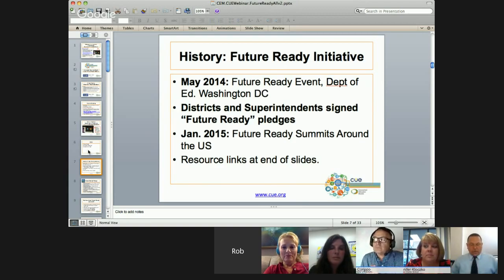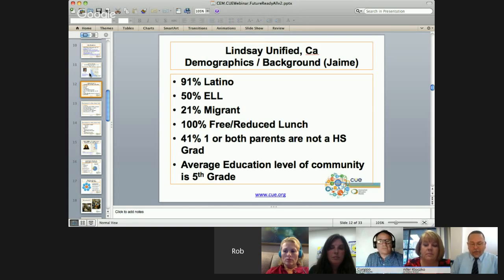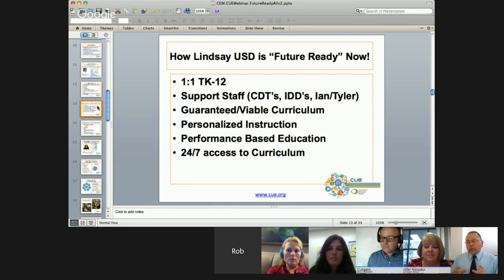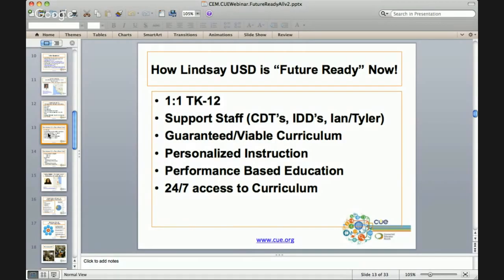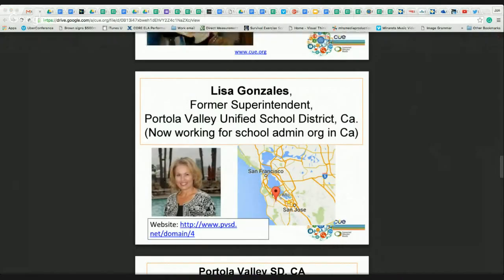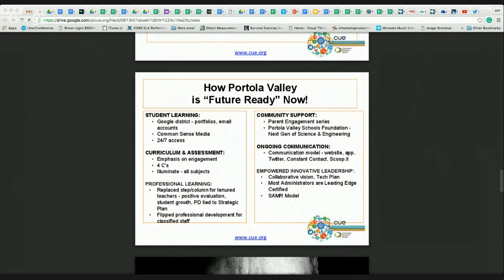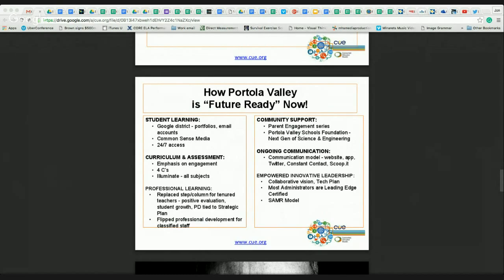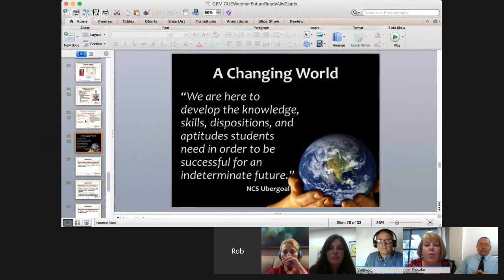Future Ready: What does this really mean?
Administrators, teachers and support staff all need to be aligned in their thinking about what it means to be "Future Ready." Listen to three practitioners from different school districts who will talk about the ways to facilitate all stakeholders being aligned in their beliefs and in the implementation of "future ready." Practical ideas will be shared at all levels to help others know how to best articulate what it looks like to implement "future ready" concepts.